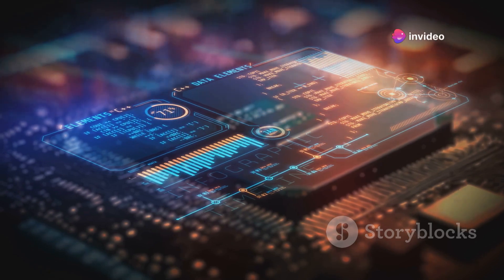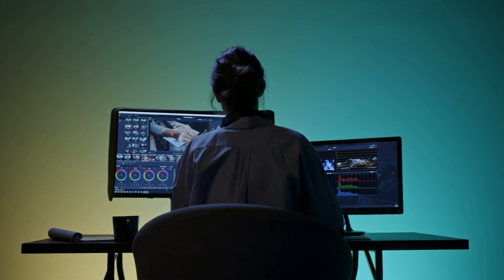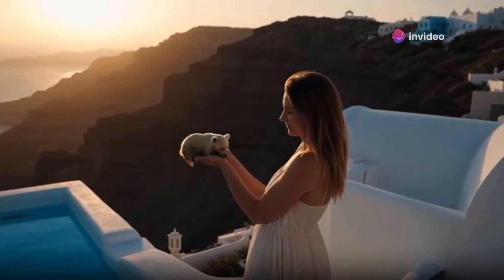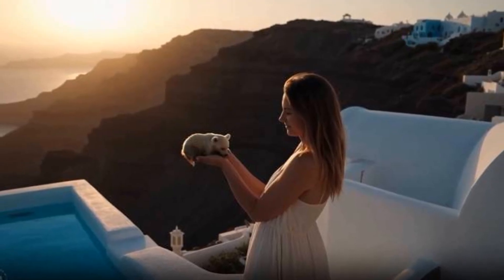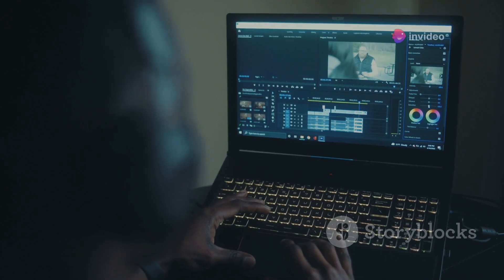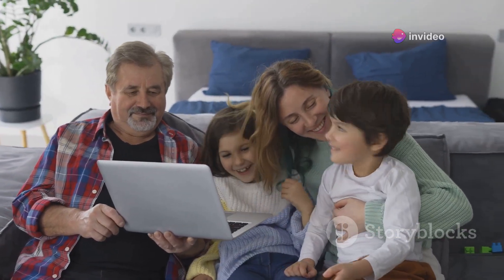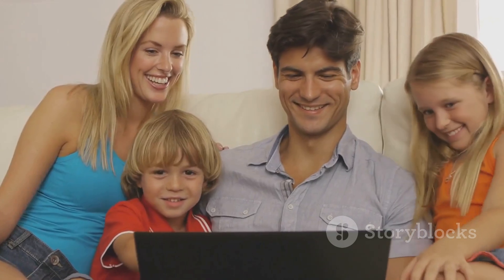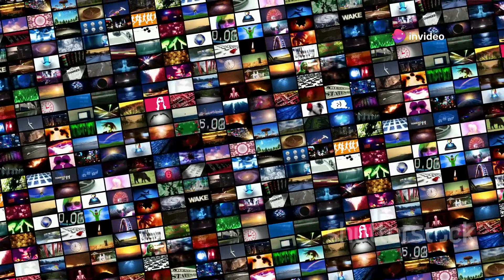Meta Movie Gen: The Future of Video AI!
Discover how Artificial Intelligence is revolutionizing video content creation and consumption in this comprehensive overview of Meta's groundbreaking innovation, Movie Gen. Learn about the powerful AI tools it offers, including a high-resolution video generation model, advanced video editing, and personalized audio capabilities. See how Movie Gen outshines competitors like OpenAI's Sora with superior video quality and understanding of movement and physics. Designed for everyone from filmmakers to small business owners, Movie Gen democratizes video creation and empowers a new generation of storytellers. Join us as we explore how Meta plans to enhance this AI suite through ongoing development and user feedback.